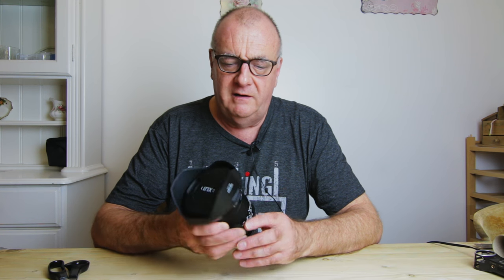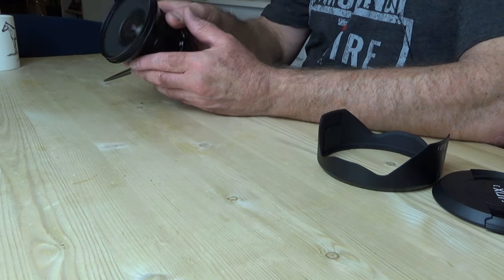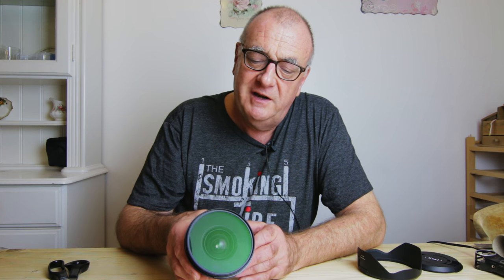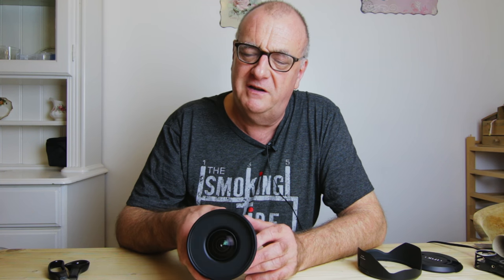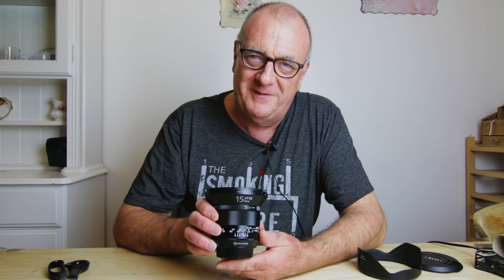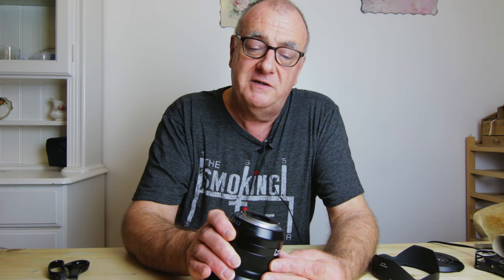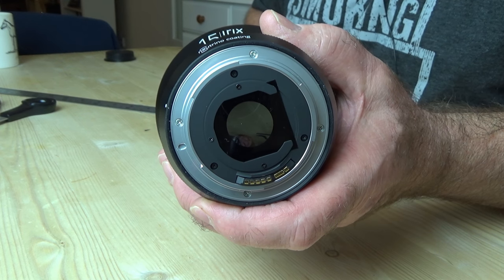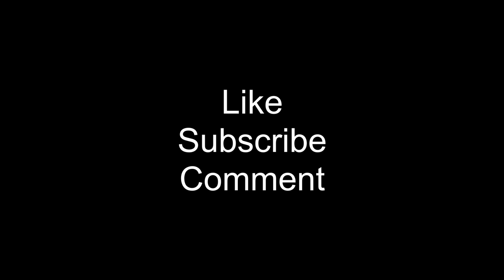Irix 15mm f2.4 Lens - Using The Rear Filter Holder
Arthur Brown PHOTOGRAPHY

The Irix 15mm f2.4 Lens – Using The Rear Filter Holder

Location: Video at home, stills at the Ashby Canal Stoke Golding, Leicestershire & Papplewick, Nottinghamshire.
Video recorded using Canon 70D with Tokina 11-16,, f2.8 Lens & Sony HDR-CX405
Video edited & graded using iMac & Blackmagic Davinci Resolve
Sound recorded using Cameras (ambient) Rode M3 microphone / Zoom H1 (voiceover)
Stills processed with Adobe Photoshop CC

Polyester Filters from Cabledelight on eBay